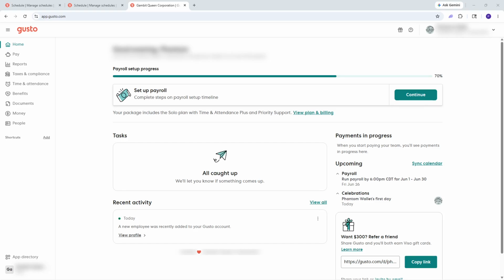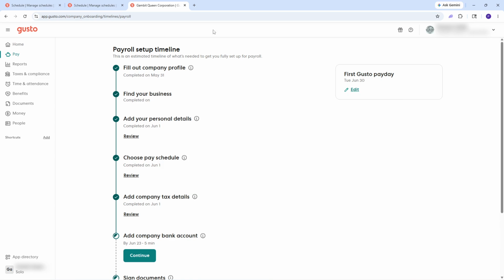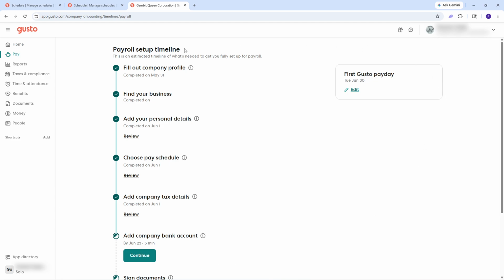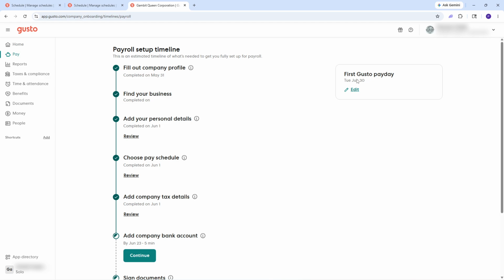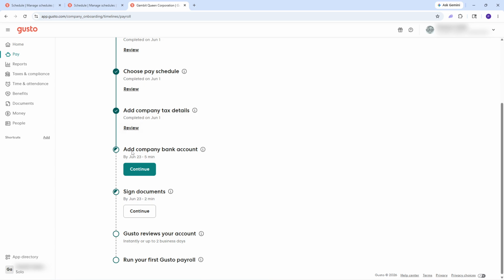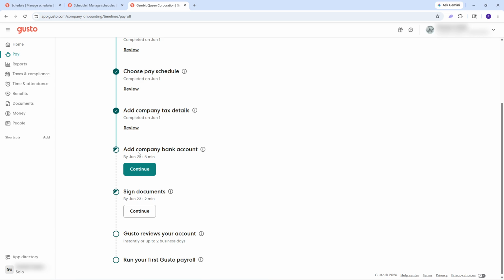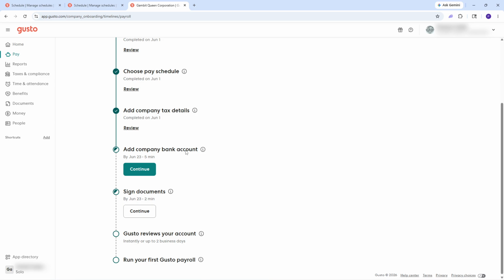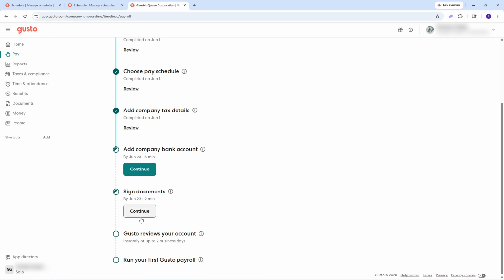How To Run Payroll on Gusto [2026 Step By Step Guide]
In today’s video, I’ll show you how to run payroll on Gusto step by step. Whether you're processing employee payments, reviewing payroll information, or preparing payroll for your business, this guide will help you run payroll accurately.

You'll learn how to review payroll data, verify employee hours, process payroll, approve payments, and manage payroll operations using Gusto.